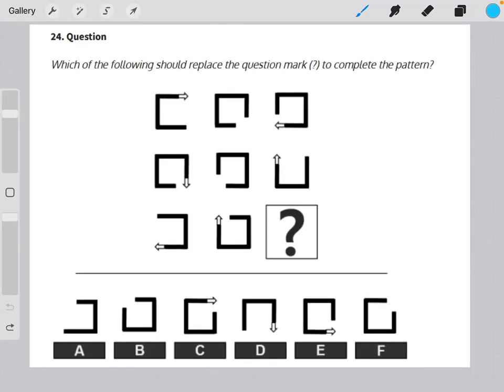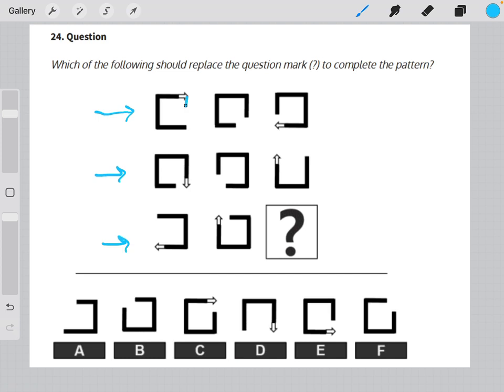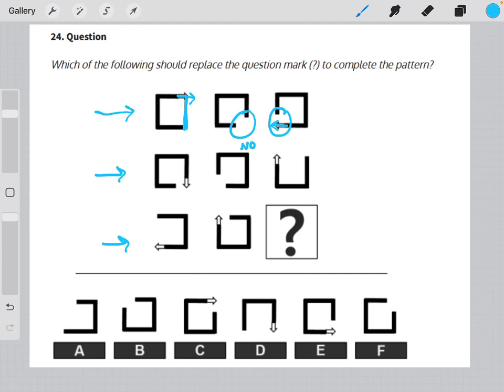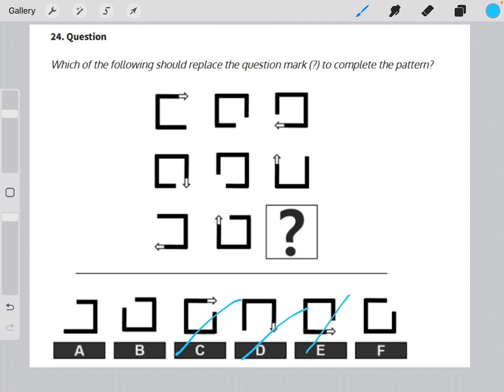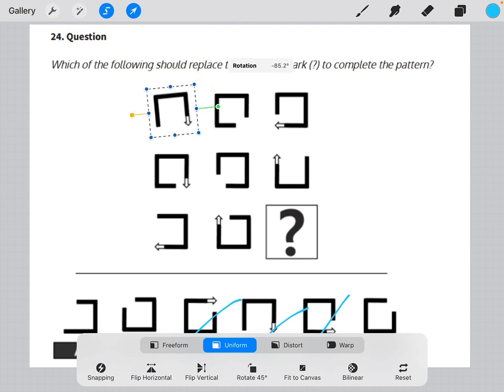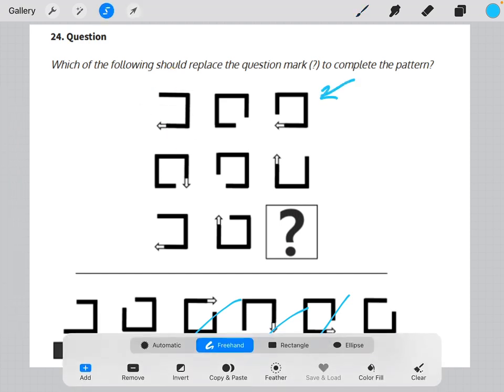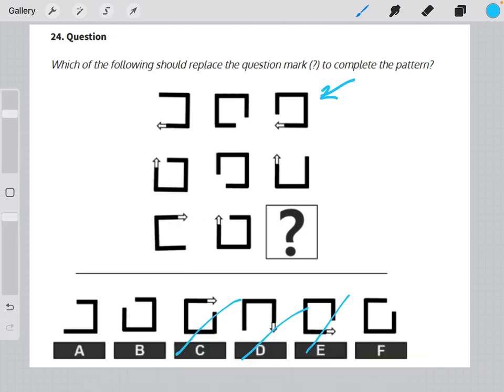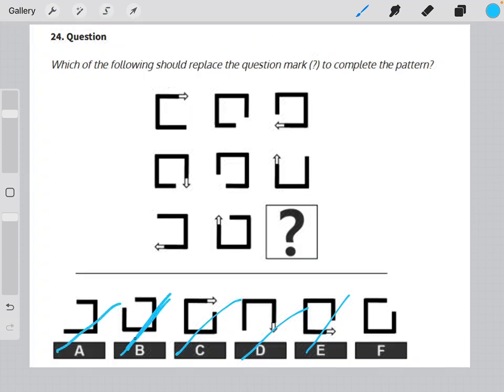Matrices Practice Test 1 Solution 24